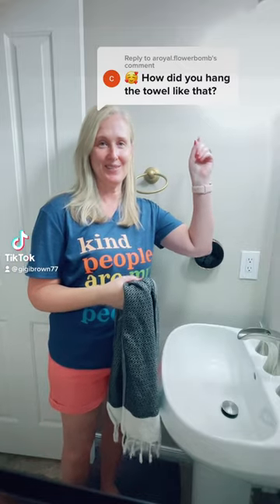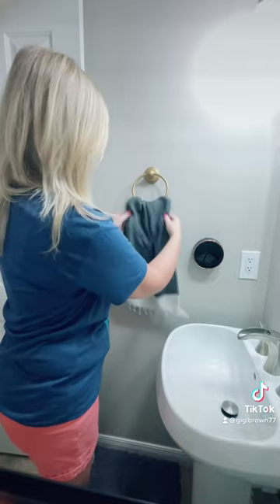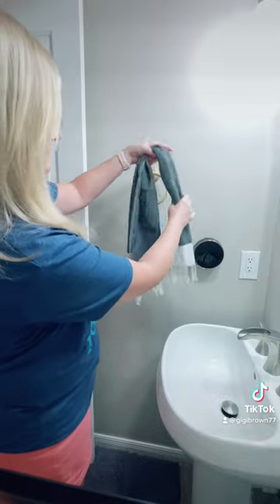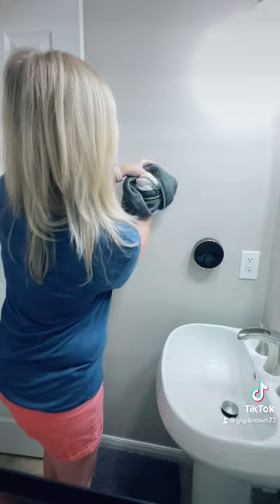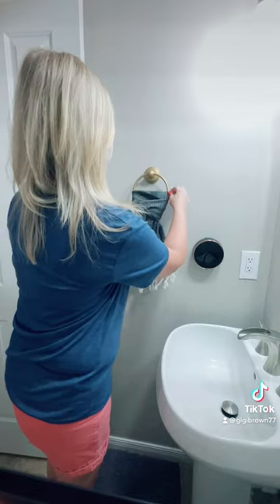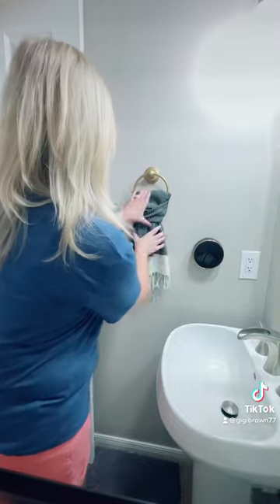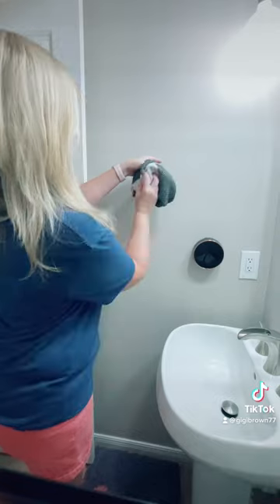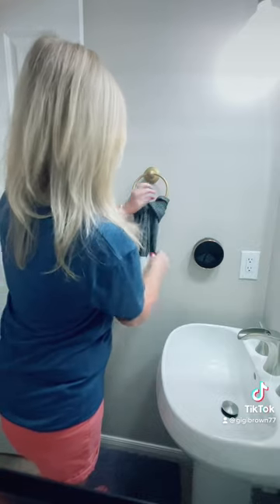Hanging a Decorative Bathroom Towel Folding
I love this stylish wall automatic soap dispenser in my 1/2 bath. You can find this on my Favorite Buys link.